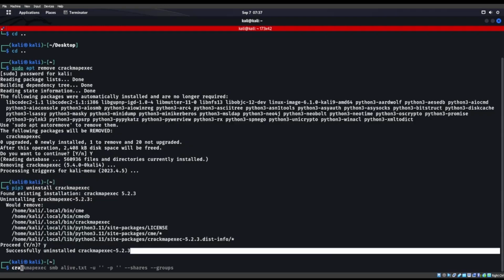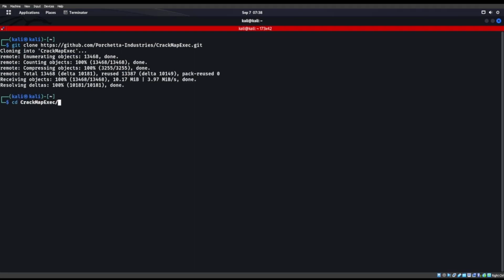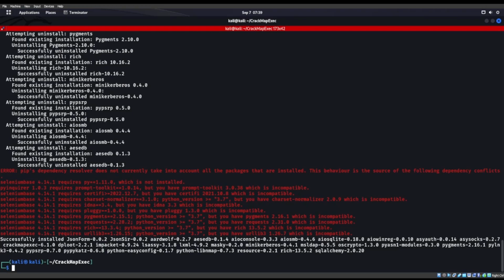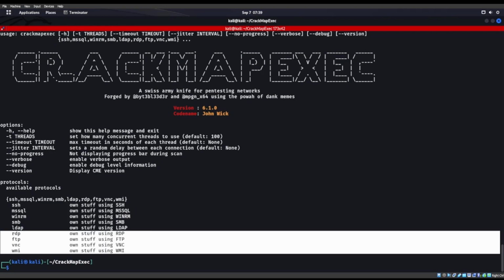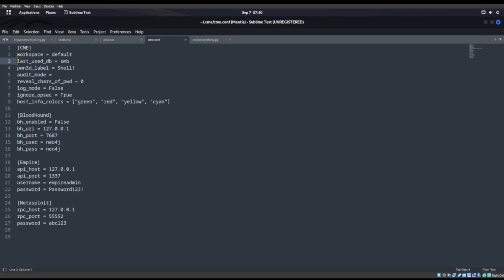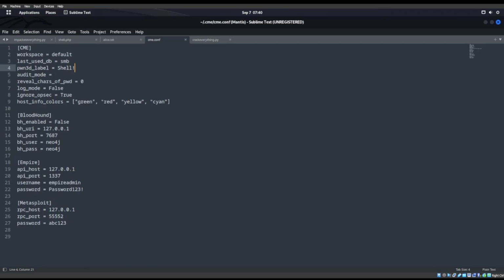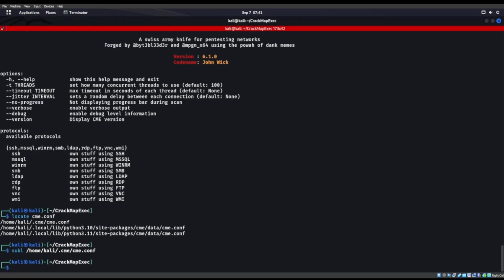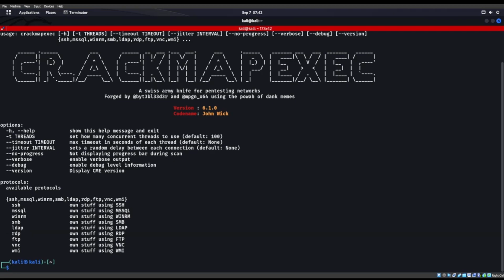Installing CrackMapExec version 6